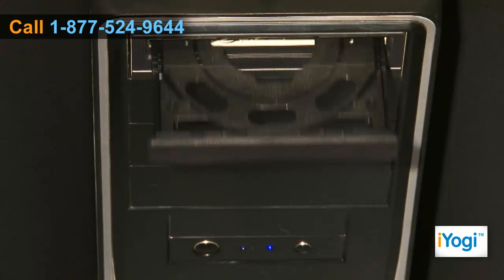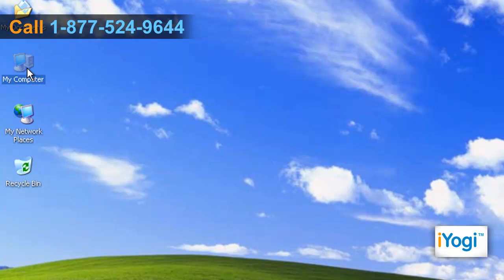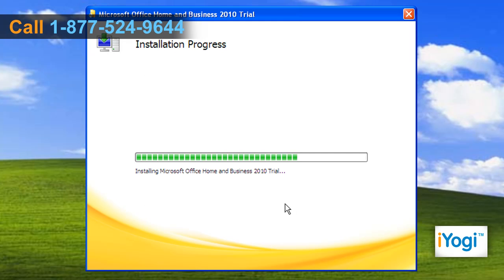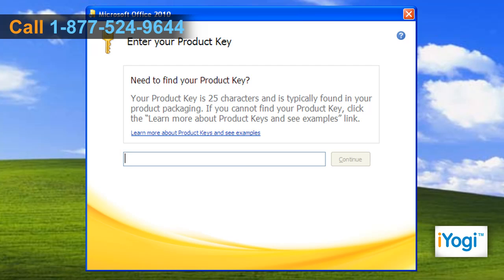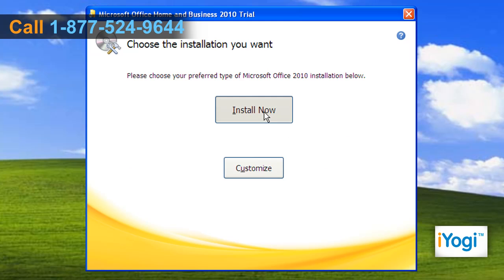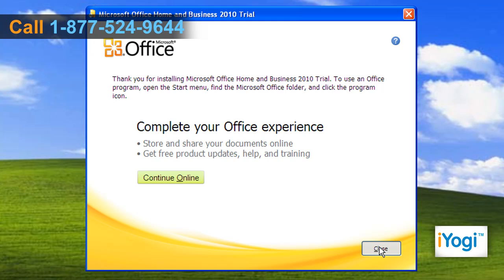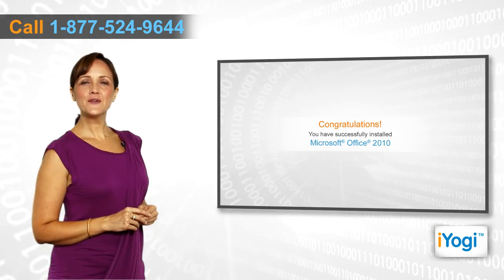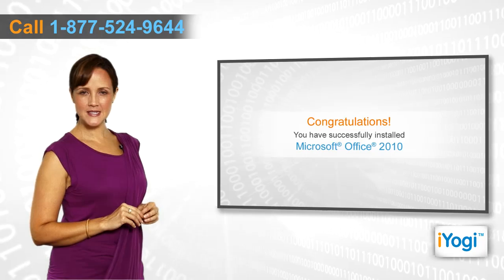How to Install Microsoft® Office 2010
Perform a clean installation of Microsoft® Office 2010 on your computer's hard drive and replace or upgrade it in accordance to your personal choice. By using a clean install of this package, you can protect your computer from viruses which could have entered your system while installing the Microsoft® Office 2010 file if it would have been infected. A clean install ensures that the file which you are installing on your machine is infection-free.